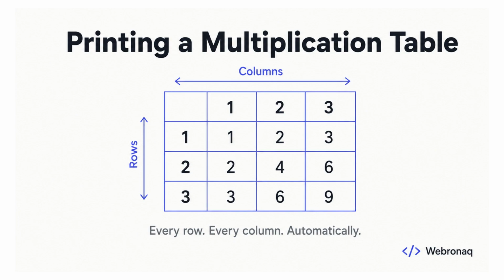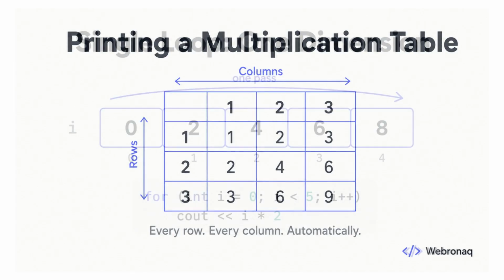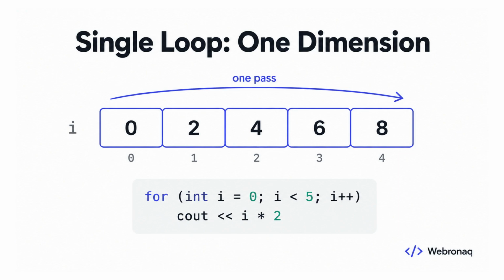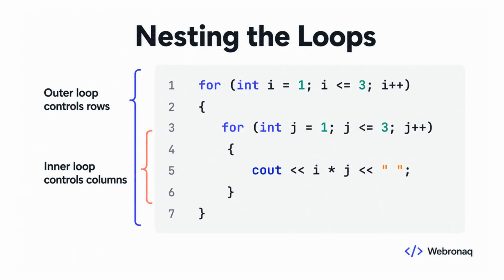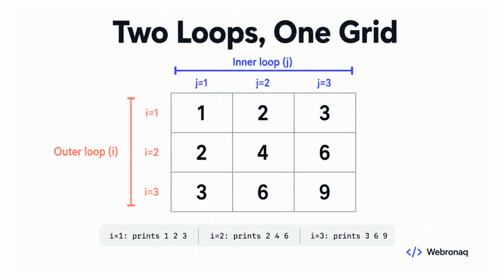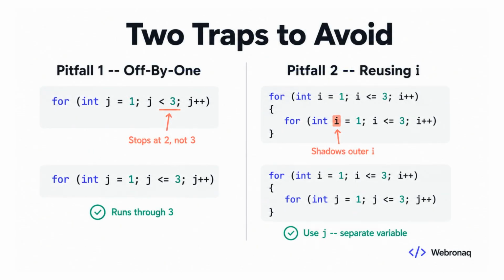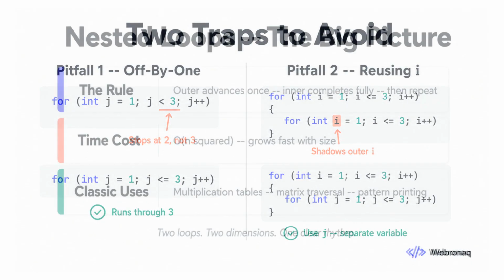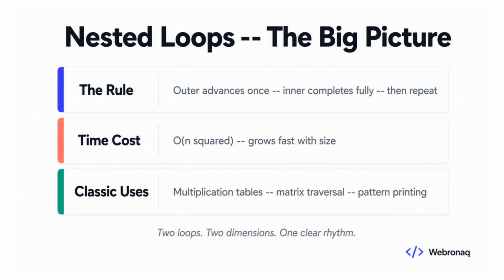What Are Nested Loops? Loops Inside Loops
Nested loops explained simply — learn how loops inside loops work, how to trace their execution step by step, and when to use them in real programs.

Nested loops are one of the first places where beginner programmers start to feel lost, but once you see how the outer loop controls the inner loop, everything clicks. In this video, we walk through how nested loops execute, trace every variable change with a concrete example, and look at how nesting loops affects the time complexity of your code. By the end, you will be able to read, write, and reason about nested loops with confidence.